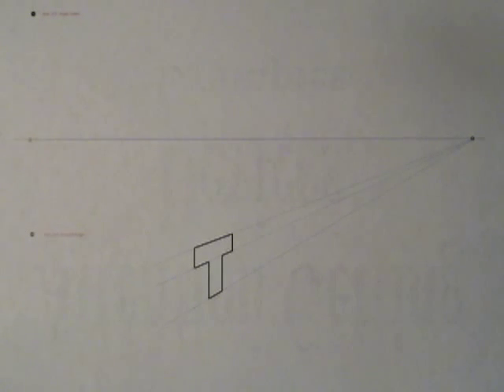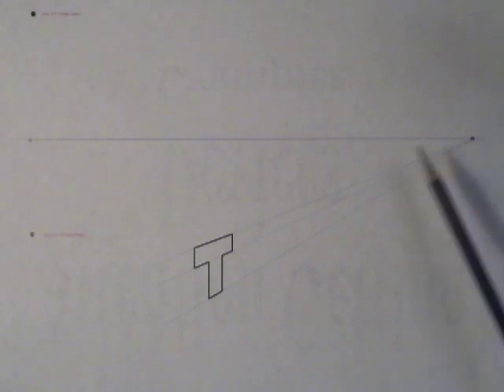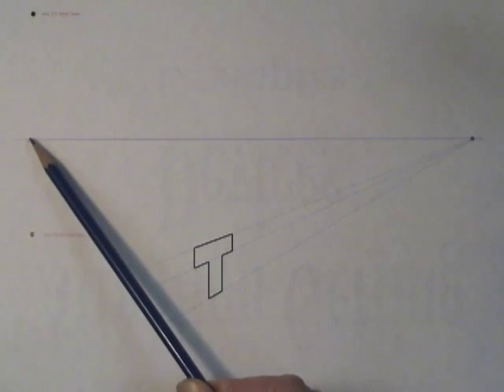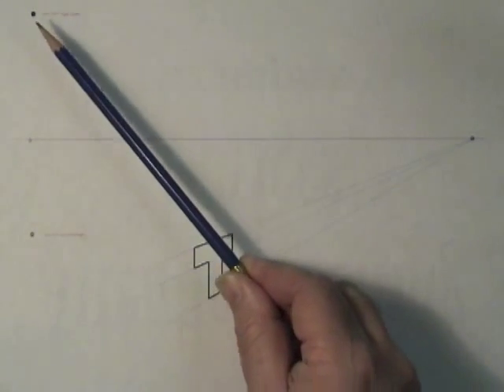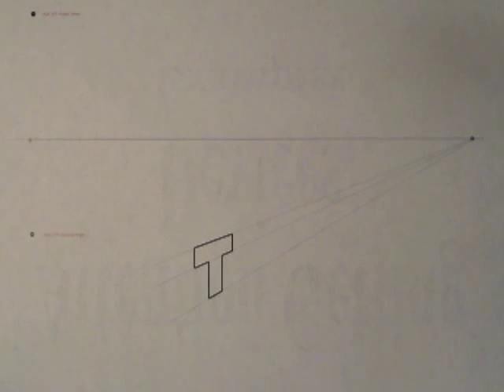Drawing Shadows In Perspective part 5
How to draw shadows using auxiliary vanishing points and demonstrating the possibility of a variety of  outcomes.